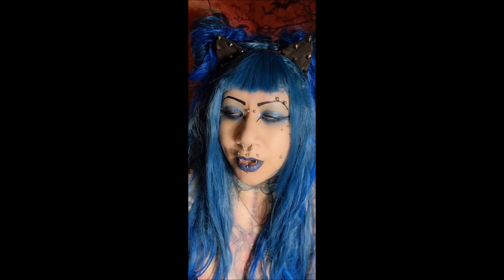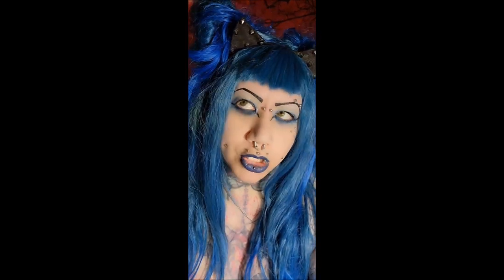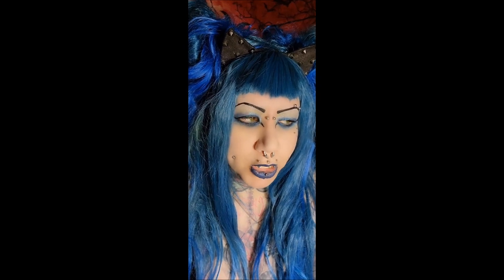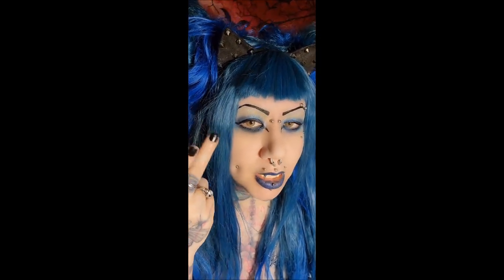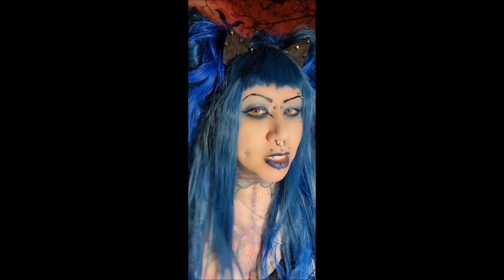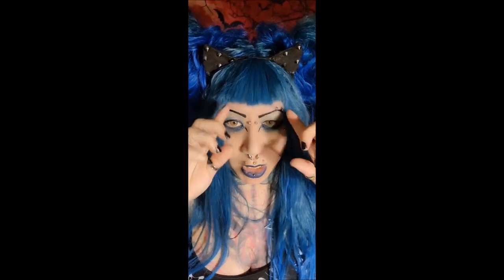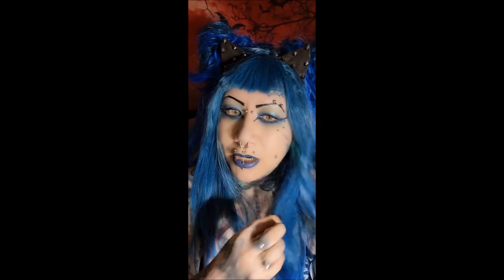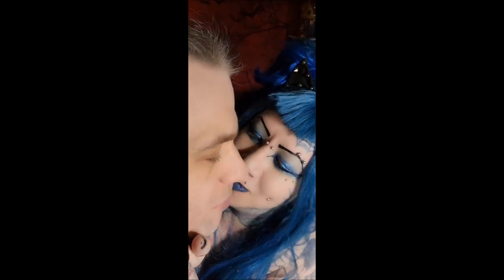ColorCl Ciudad de Mexico and Dancer Tilting review, plus hair update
ColorCl can literally do no wrong